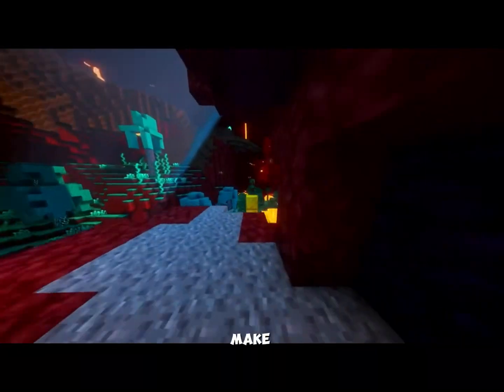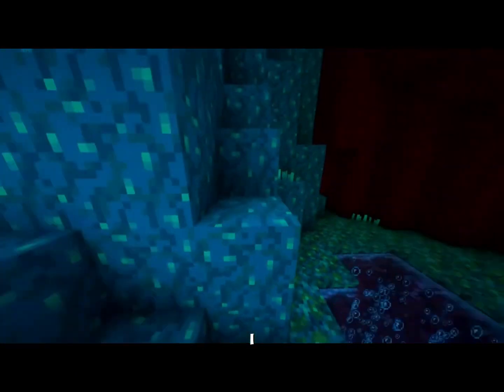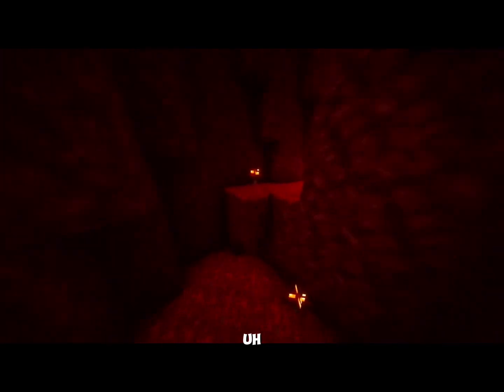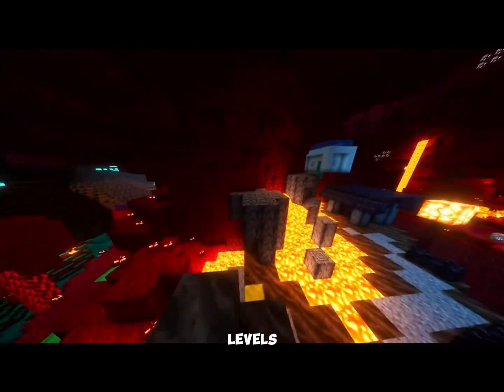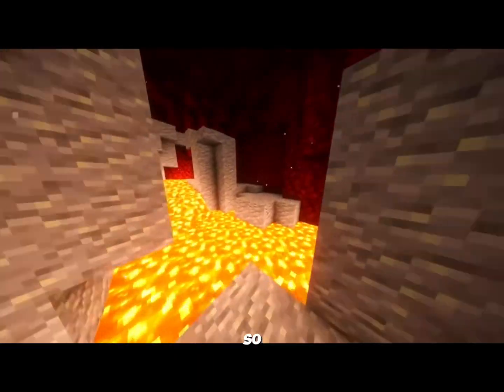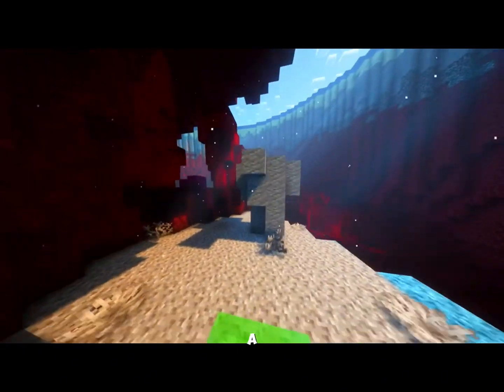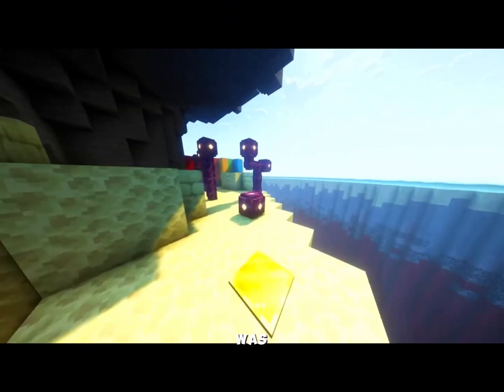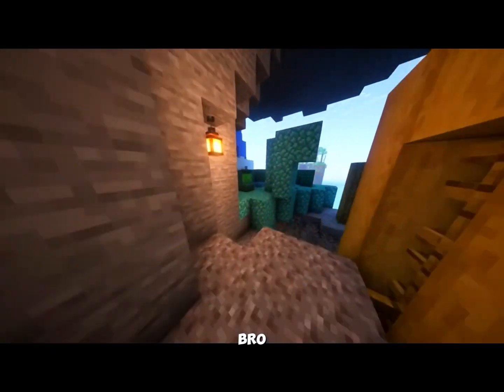Learning unity pt:1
I finally got my hands on unity and in this video I made my first game